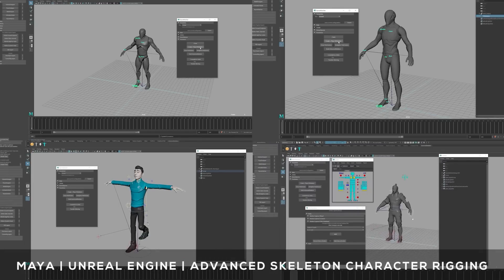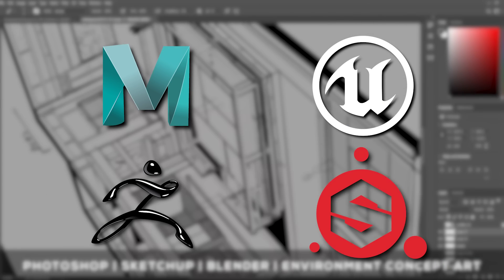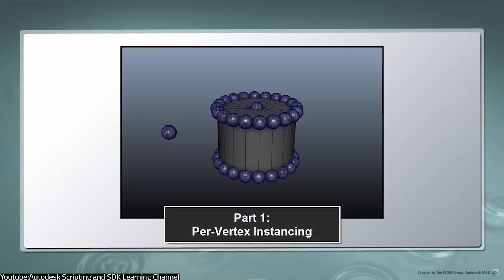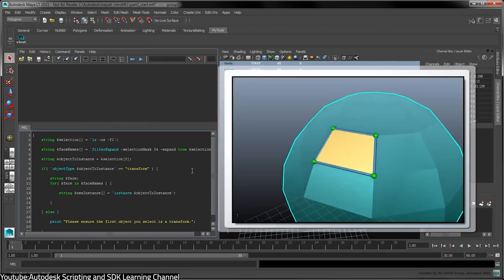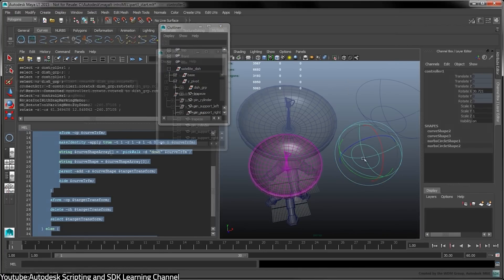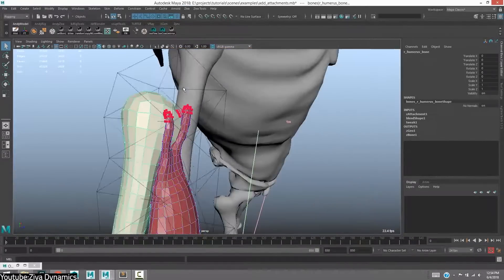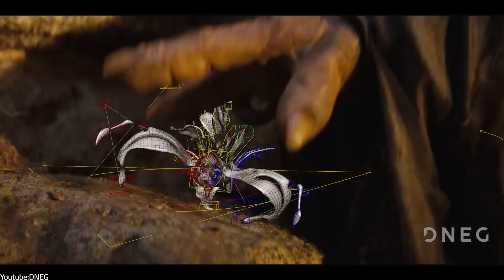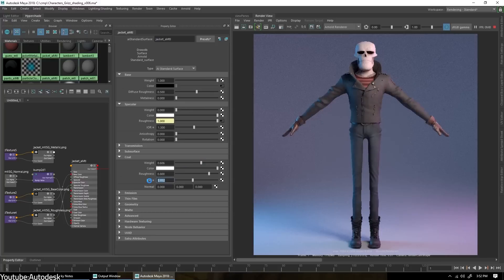Why is Maya The Best for Rigging & Animation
Rigging is an essential process in creating lifelike and believable characters in 3D animation.
For today's video we'll dive deeper into that, explaining why Maya is the best for rigging.